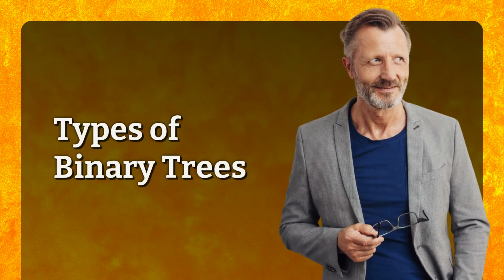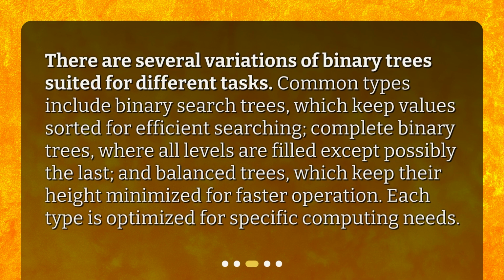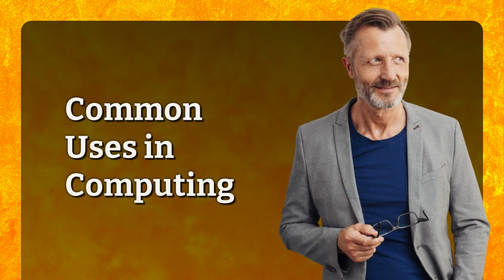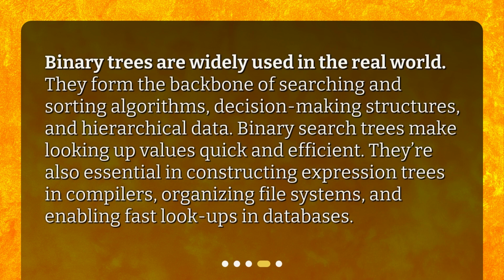Binary Trees Explained: Structure & Real-World Uses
Binary Trees 101 👉 Discover the fundamentals of binary trees—including their structure, core properties, and practical computing uses. Perfect for beginners and aspiring programmers, this concise guide makes binary trees easy to understand and shows why they're essential in modern software development.

00:00 🔹 What Is a Binary Tree?
00:29 🔹 Core Properties of Binary Trees
00:59 🔹 Types of Binary Trees
01:29 🔹 Common Uses in Computing
01:58 🔹 Why Learn About Binary Trees?

📌 Algorithms and Data Structures 🔸 Trees and Graphs 🔸 Binary Trees Explained: Structure, Properties, and Common Uses